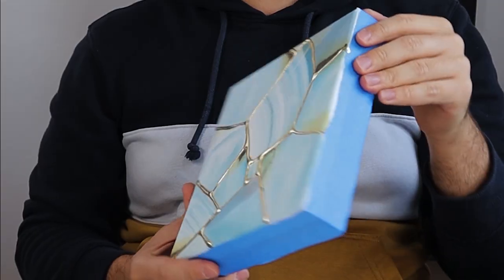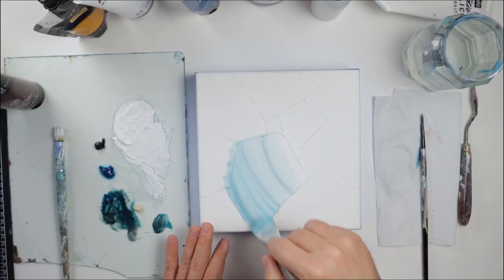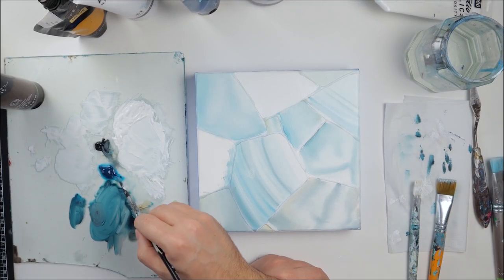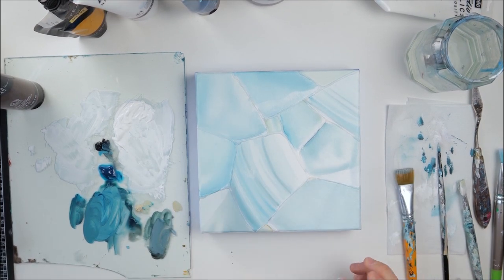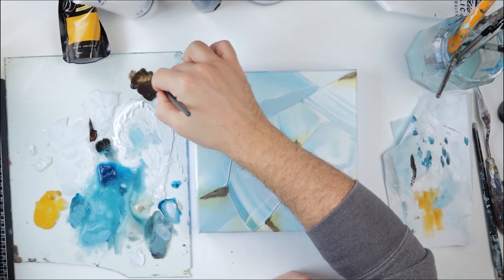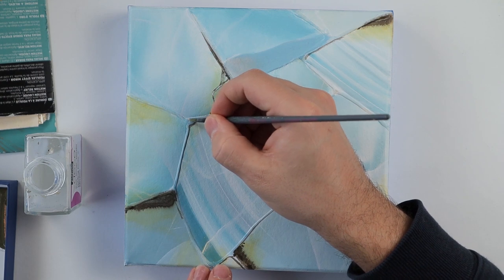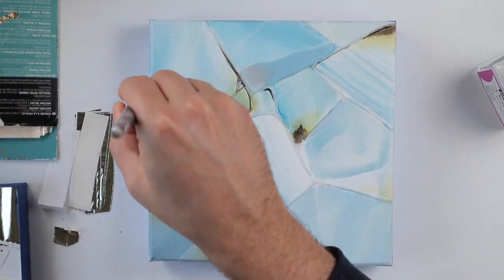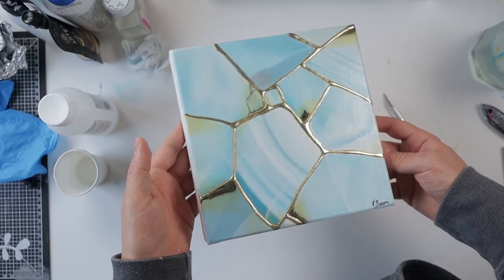MINERAL ART DEMO | mini kintsugi with acrylic paint and gold leaves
Hi!
Another demo of my "Kintjugi" style painting. This Mini artwork is made with acrylic paint.

00:00 Intro
00:20 Painting session
02:22 Gold leaf appilcation
03:33 Result